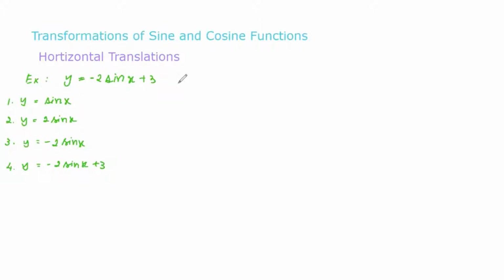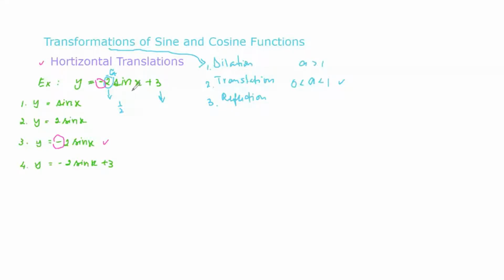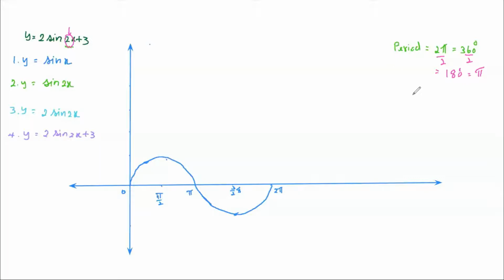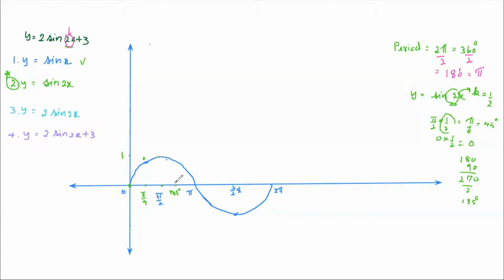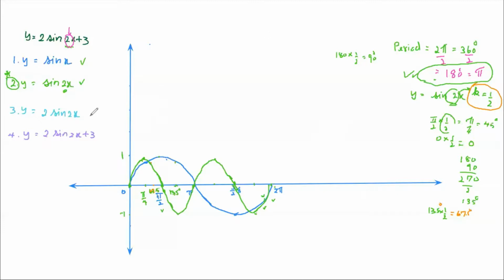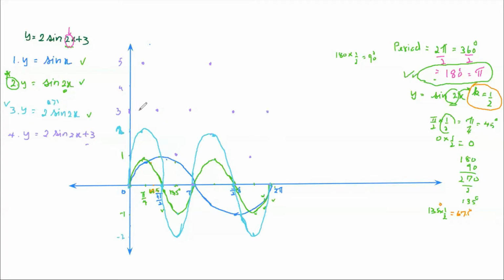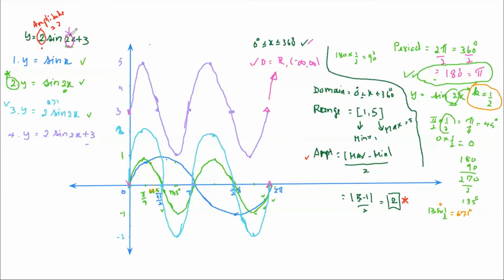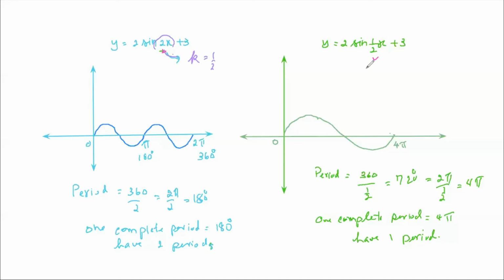G12AB Core,Transformations of Sine and Cosine Functions Horizontal Translations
Transformations of Sine and Cosine Functions, " Horizontal Translations"